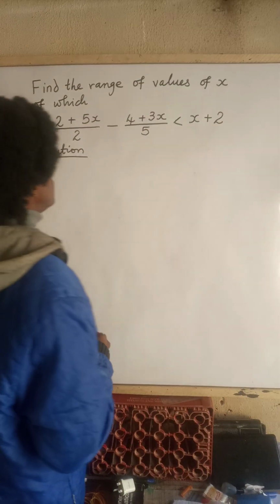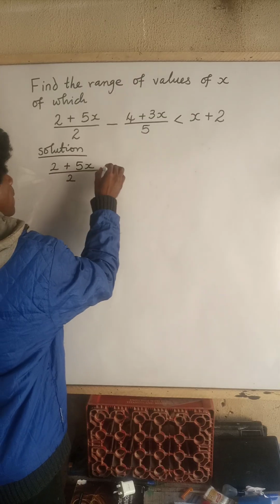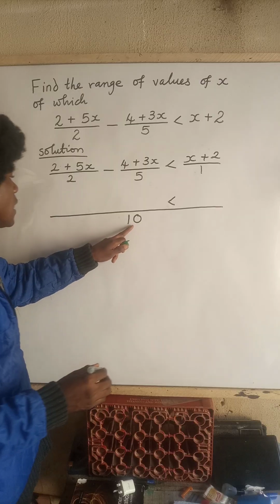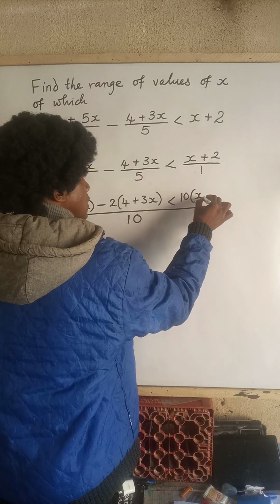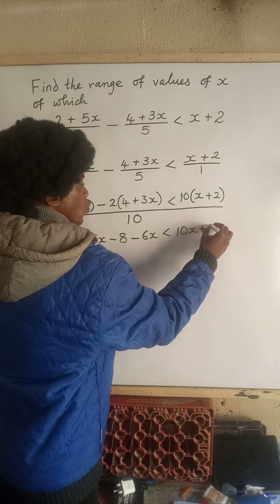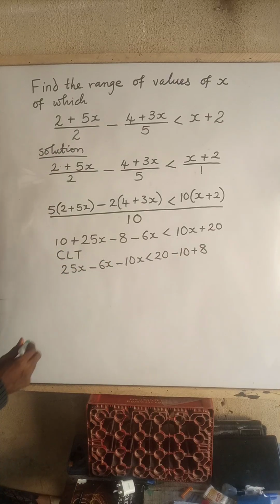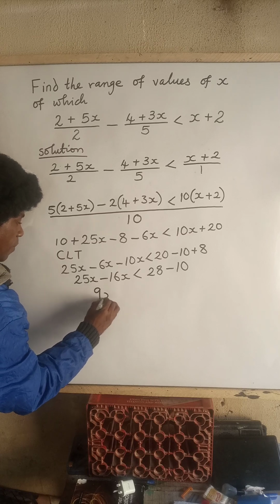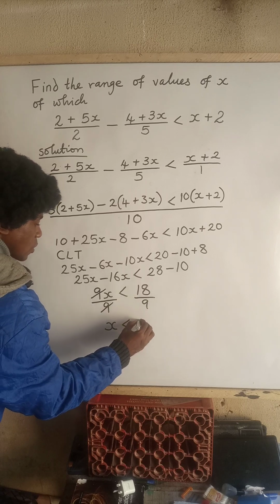Inequality - @velianobasicmathsonline One Thing You Must Know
Master inequalities involving fractions with this simple step by step tutorial. In this lesson, you will learn the correct method for solving fractional inequalities, including how to eliminate fractions, apply the least common denominator (LCD), and avoid common mistakes that cost marks in WAEC, NECO, JAMB, GCSE, NABTEB and other Mathematics exams.

Whether you're a beginner or preparing for an important exam, this lesson will help you solve fractional inequalities with confidence and improve your problem-solving skills.